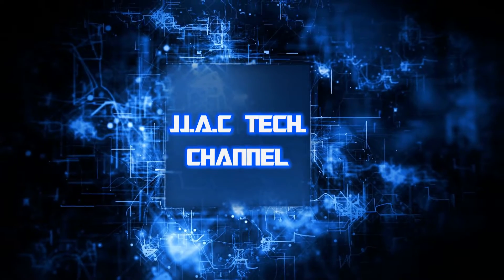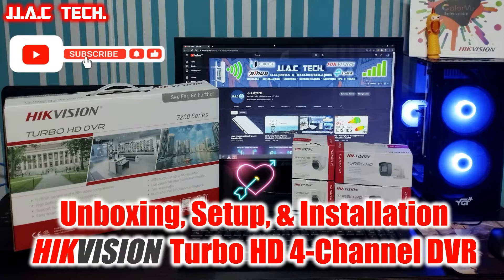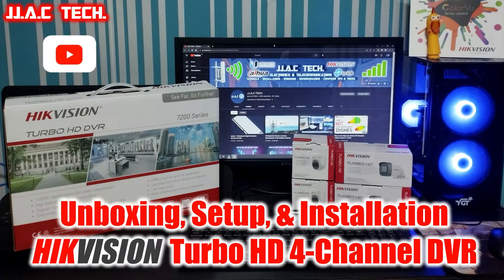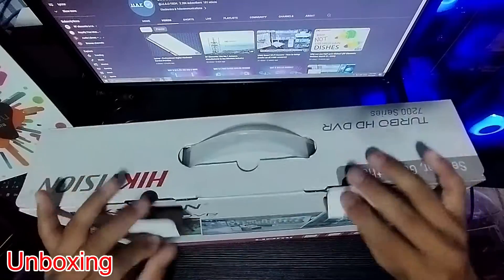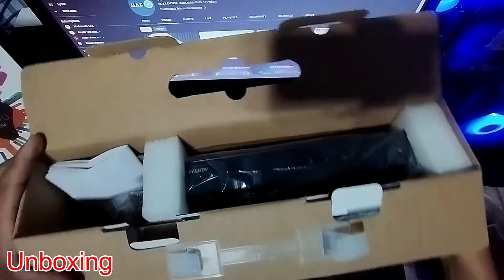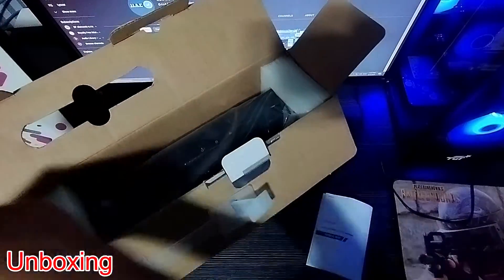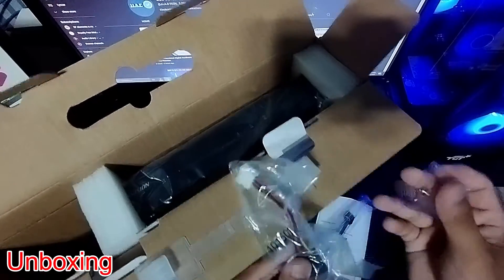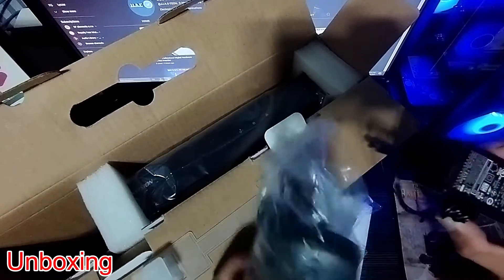HIKVISION Turbo HD 4-Channel DVR - Unboxing, Setup, & Installation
DVR Model: DS-7204HGHI-F1